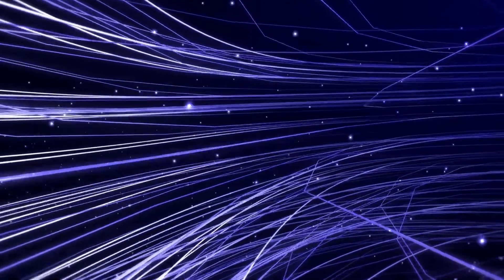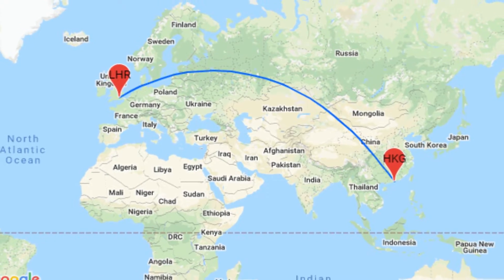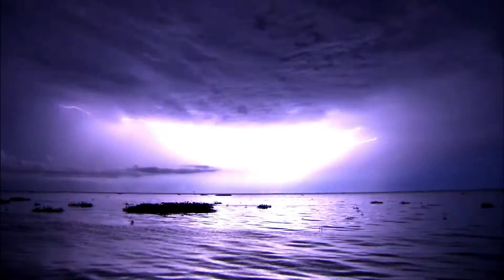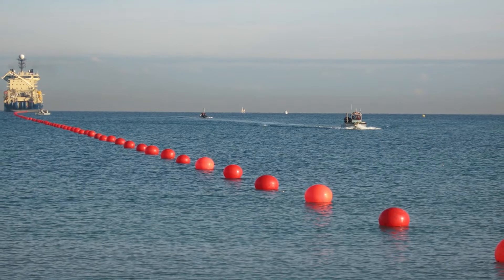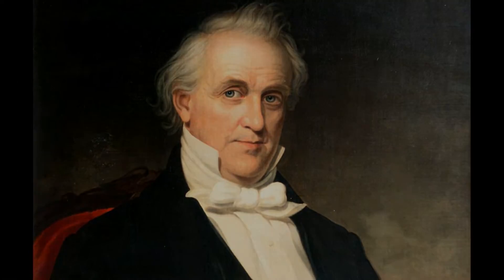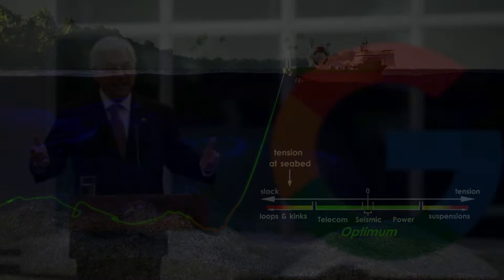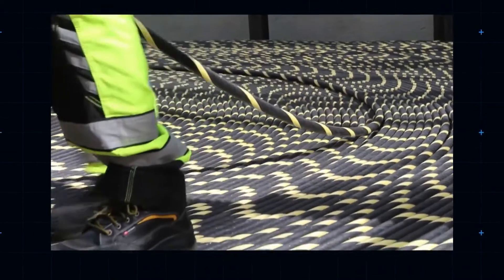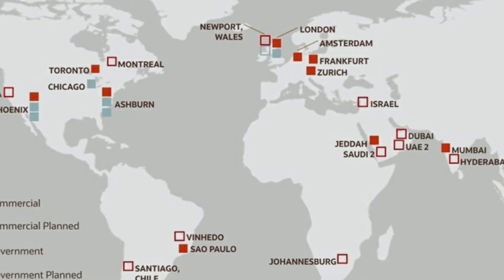How the Internet TRAVELS ACROSS OCEANS!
In this video, we break down how the Internet TRAVELS ACROSS OCEANS!